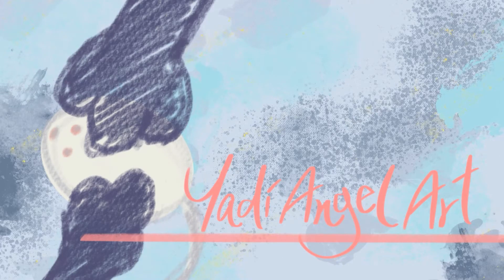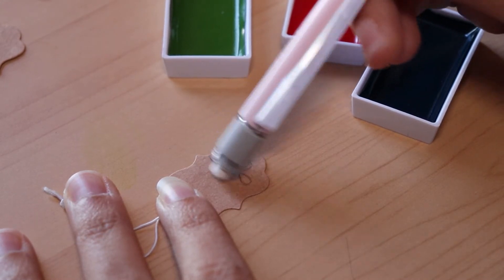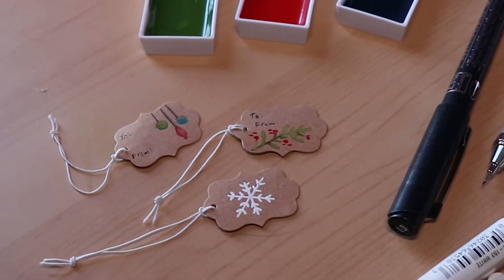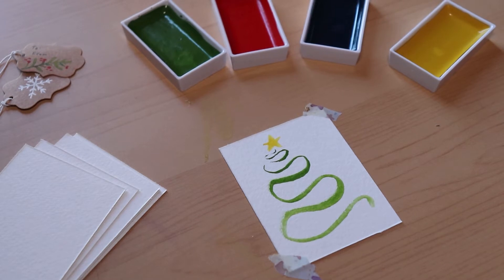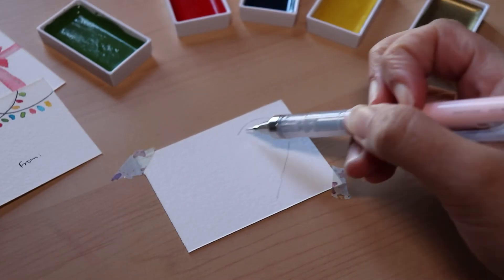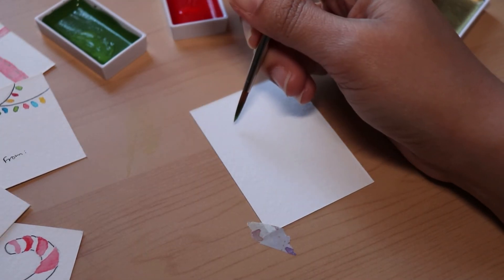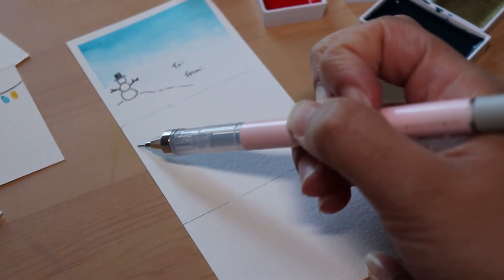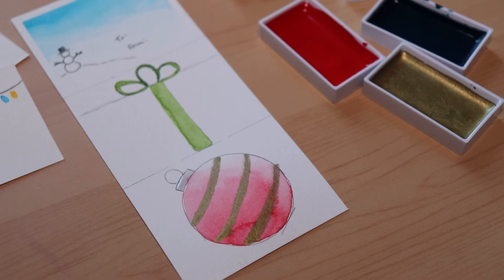Paint with Me: 12 DIY Cute & Simple Watercolor Gift Tag Ideas *Christmas Theme*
Hi all! Paint with me today as I share 12 DIY cute and simple watercolor gift tag ideas. These tag designs are Christmas themed but if you like I can make more videos with other gift tag design themes. Let me know what you think!

Check out my last video where I go over some super cute and simple watercolor Christmas card designs and where I review the Kuretake Gansai Tambi 36 Colors set

Supplies I Used:
Mechanical Pencil: shorturl.at/yGW08
Kuretake Gansai Tambi 36 Colors set: shorturl.at/ouxM3
Princeton Velvetouch Watercolor Brushes: shorturl.at/hDILO
Fluid Watercolor Paper: shorturl.at/mpwJ3
Uni-Ball Signo Gel White Pen: shorturl.at/dnMOX

No of the Colors I used:
62, 32, 53, 91, 42, 20